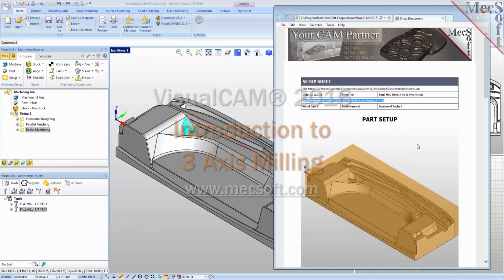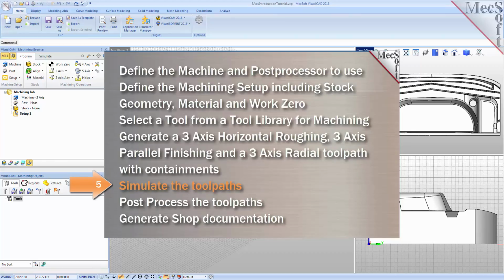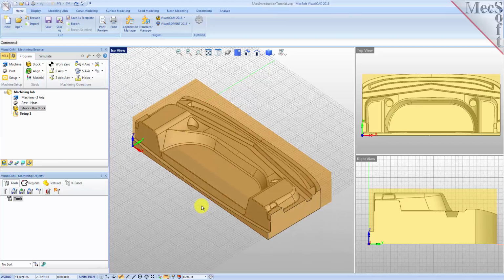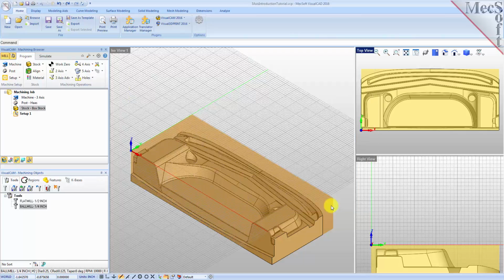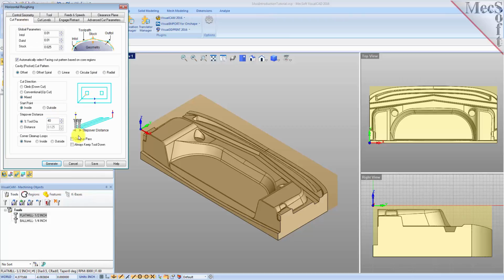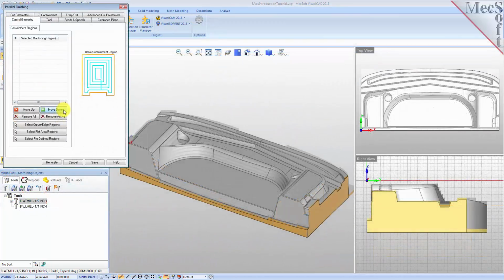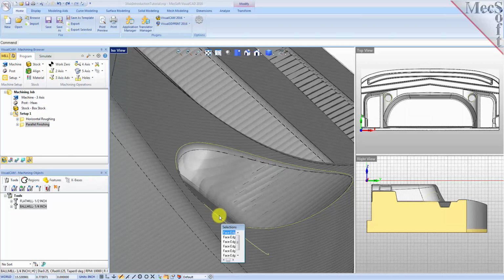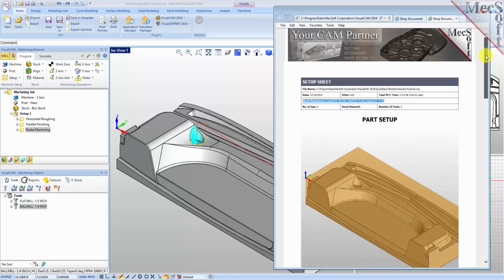VisualCAM 2016 3 Axis Machining Quick Start Guide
Watch this video to get a quick start to the 3 Axis functionality in the VisualMILL module that is part of the VisualCAD/CAM product